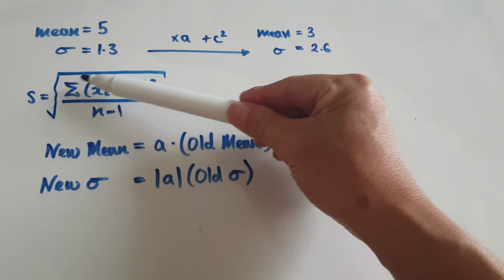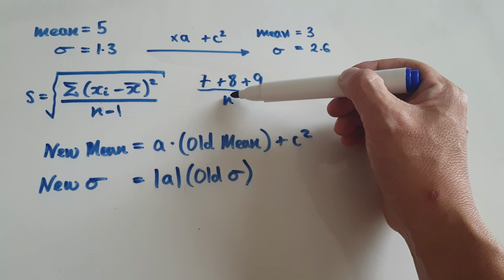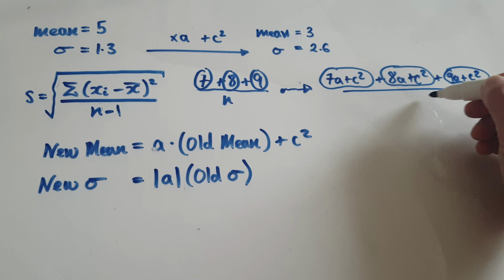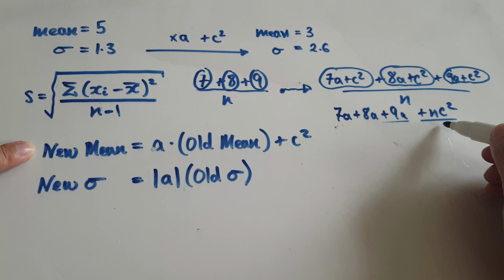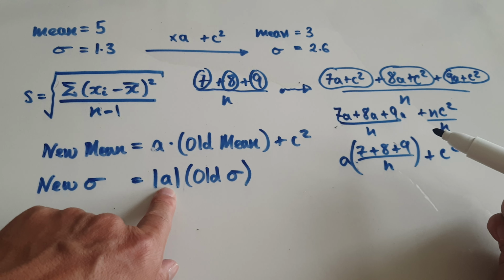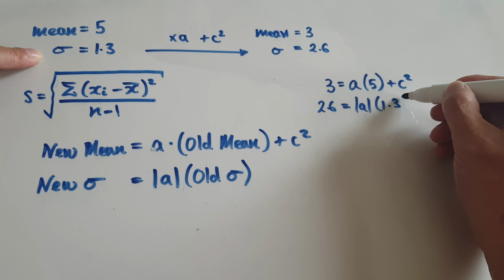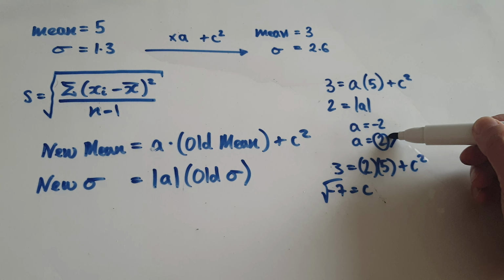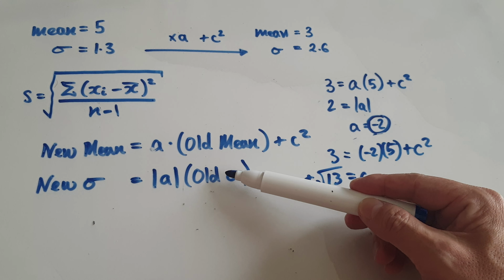Grade 11 - Mean and Standard Deviation